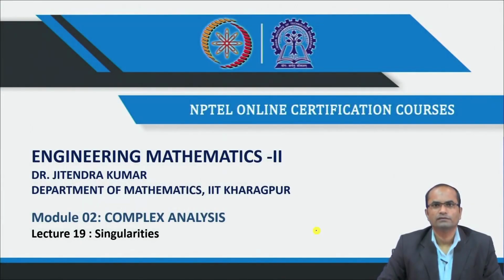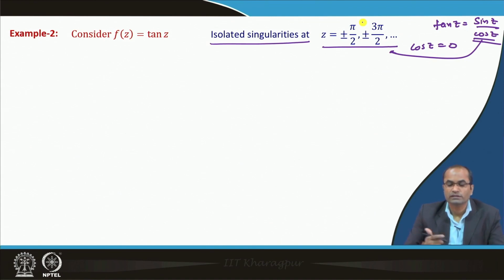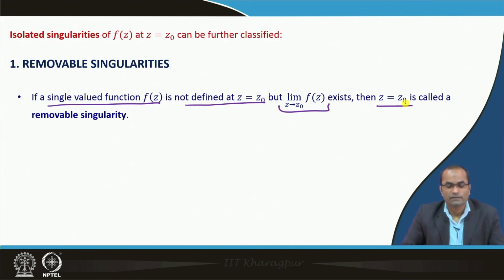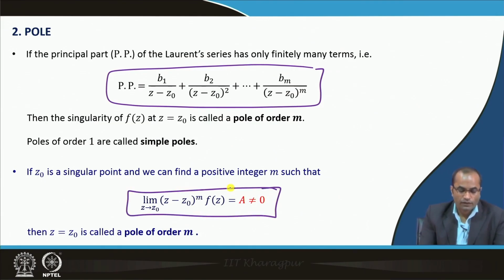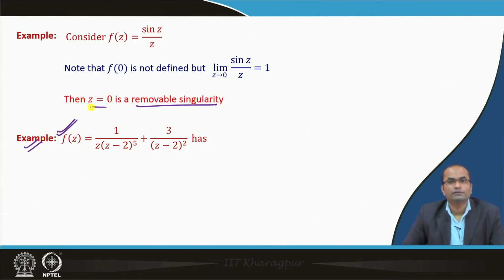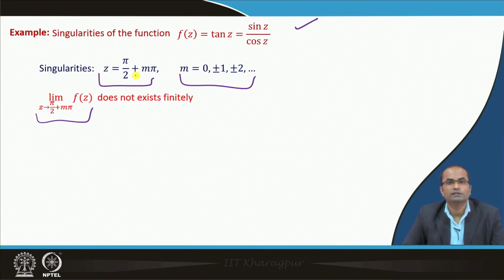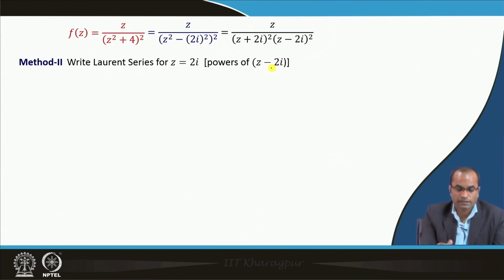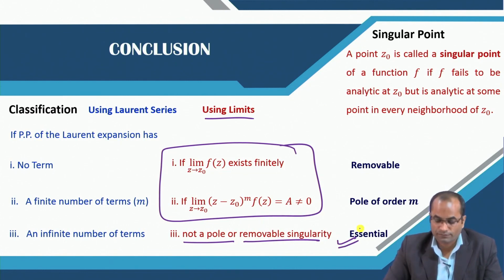Singularities swayamprabha ch38sp